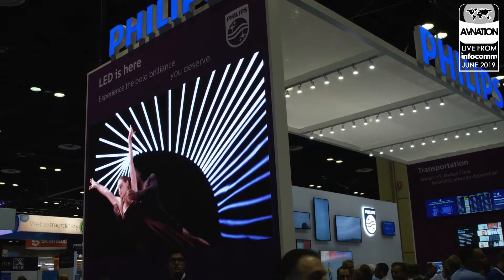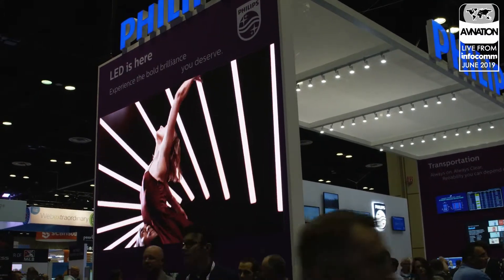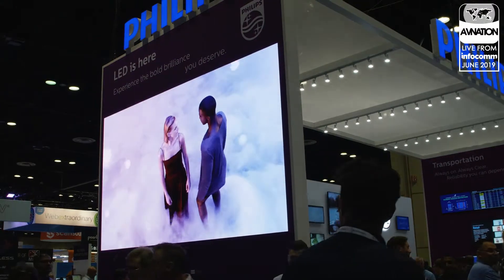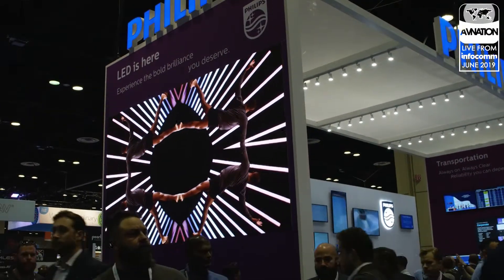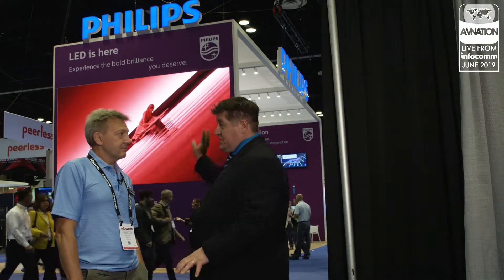Exploring the bold brilliance of Philips' LED Wall at InfoComm 2019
We talk to Philips about their modular LED wall being showcased at InfoComm 2019 and how it stands out from the rest of the other LED walls.